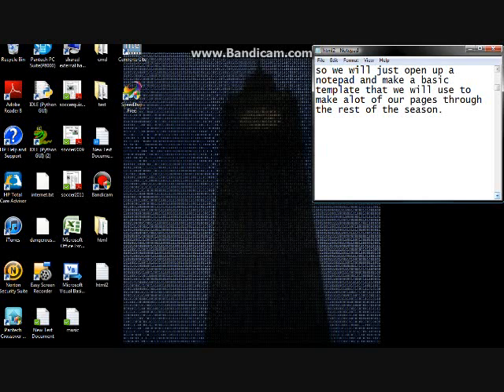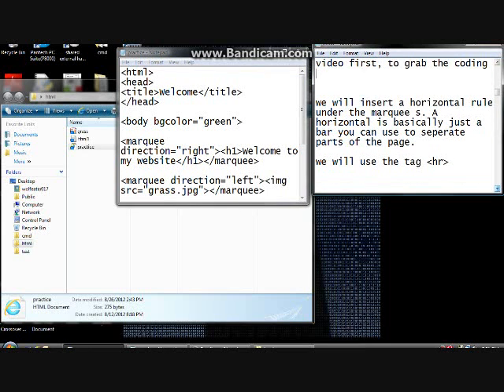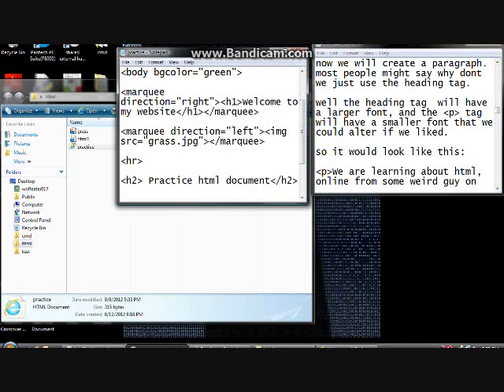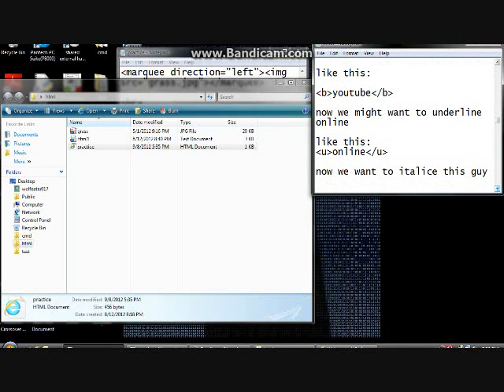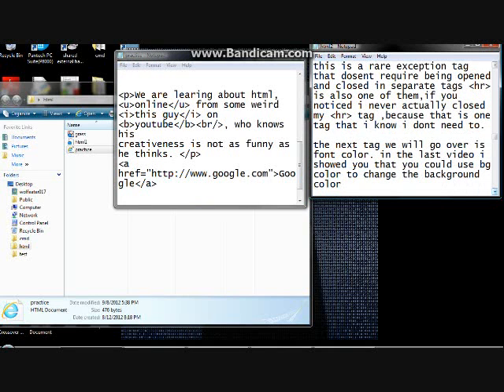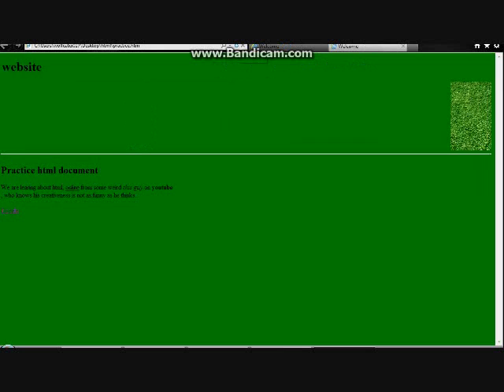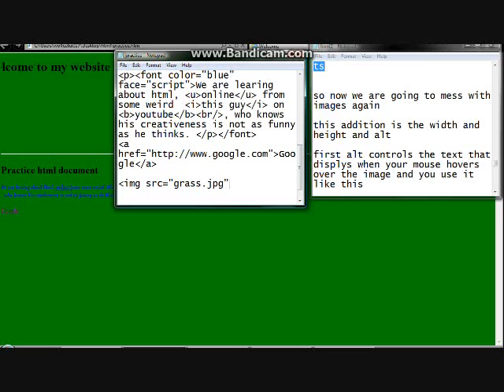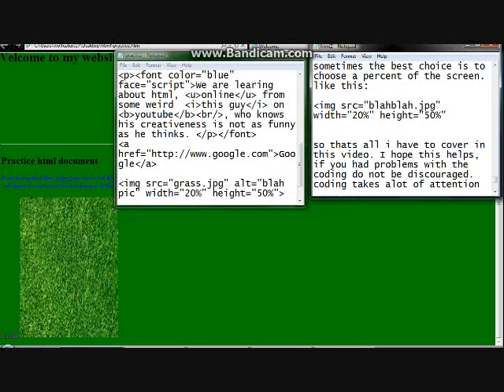S2E2: HTML Basic's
in this episode i will teach html basics like paragraphs bolding italicing underlining image sizing and aligning